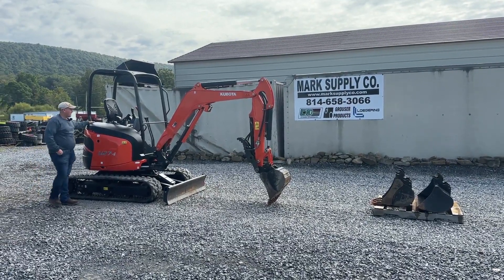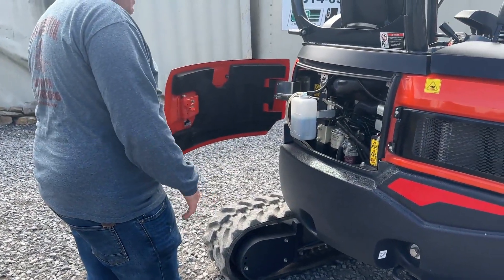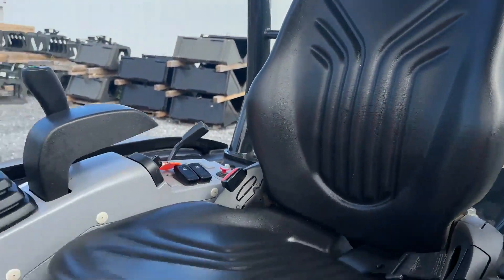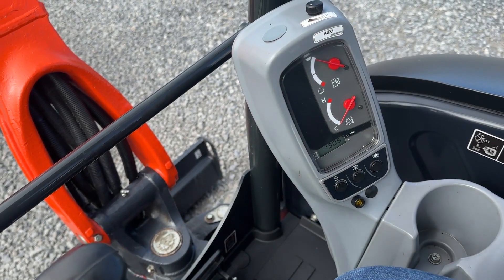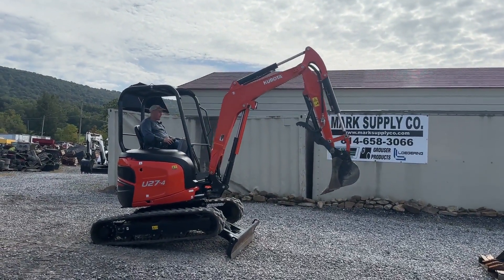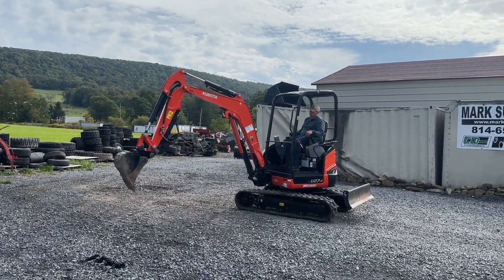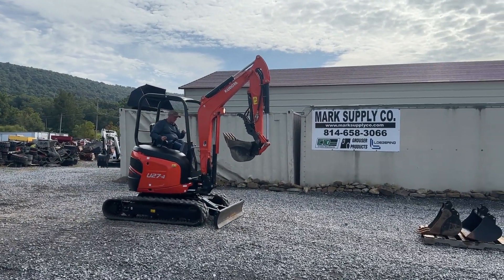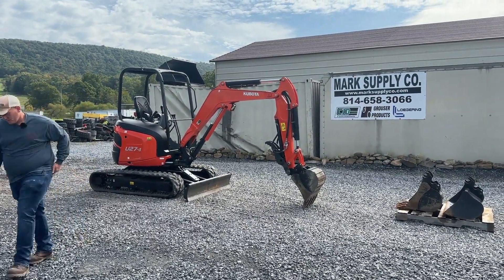2020 KUBOTA U27-4 For Sale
2020 Kubota U27-4 Rubber Track Mini Excavator

314 Hours

2 Speed

Hydraulic Thumb

Auxiliary Hydraulics

Swing Boom

Front Push Blade

OEM Style Kubota Quick Attach Coupler

Comes With a 12" Tooth, 18" Tooth And A 36" Smooth Edge Clean Up Bucket

Suspension Seat

Pattern Changer

Powered By A Kubota D1105 21 HP Diesel Engine That Starts And Runs Excellent

Tracks Are In Excellent Condition @ Approx. 85% Plus Both Sides Matching

Undercarriage Is In Excellent Condition @ Approx. 85% Plus Both Sides Matching

Max Digging Depth 9.5'

Max Dumping Height 10'

No Leaks

All Paint And Sheet Metal Is Excellent

Fully Serviced And Is Ready To Work